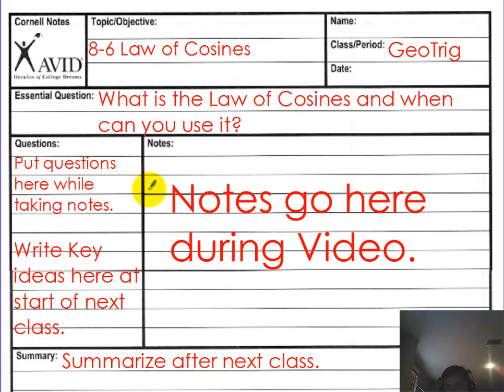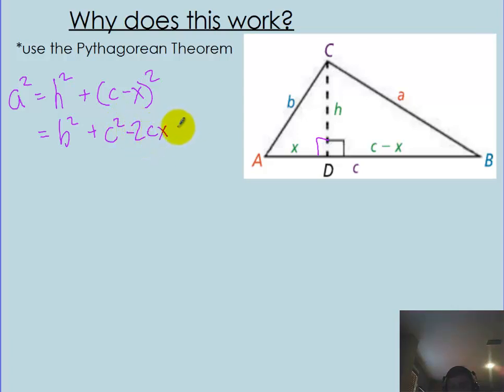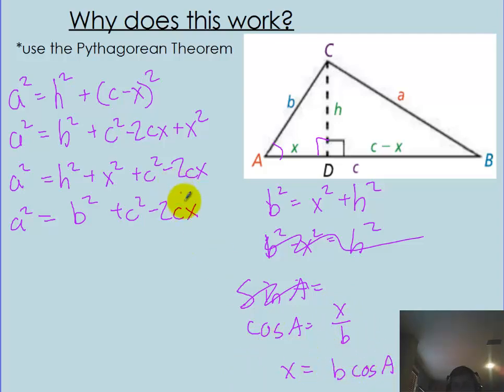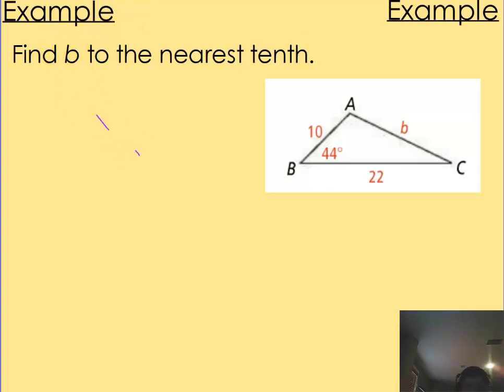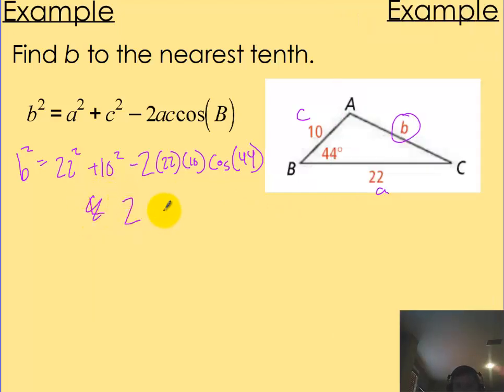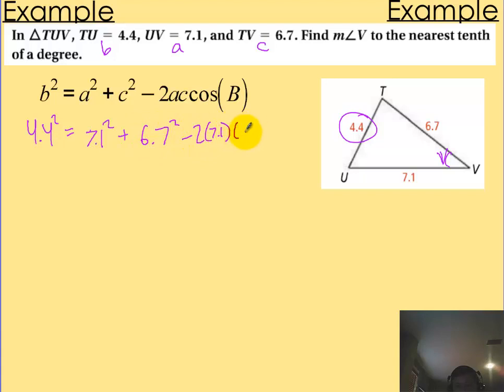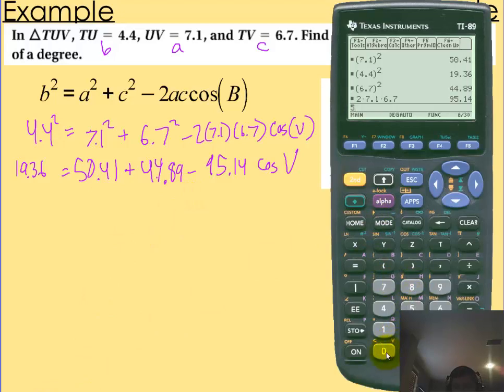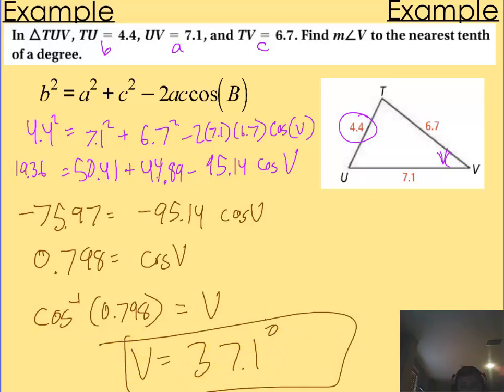GeoTrig - Week 29 (R/F) - Law of Cosines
Geotrig week 14, by friday